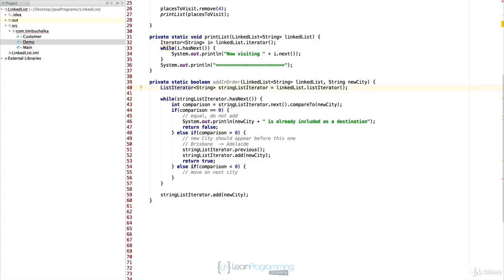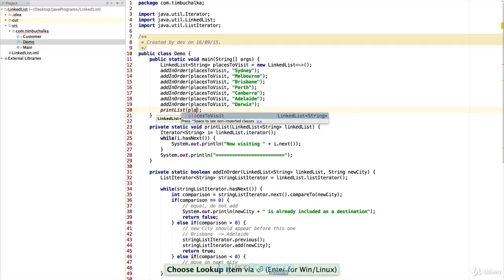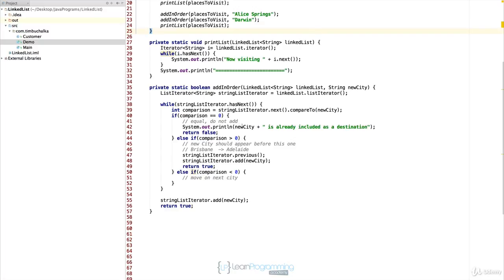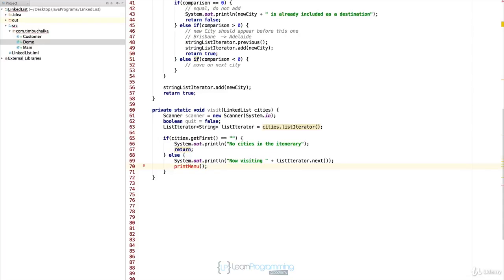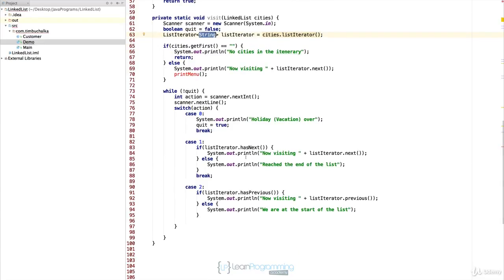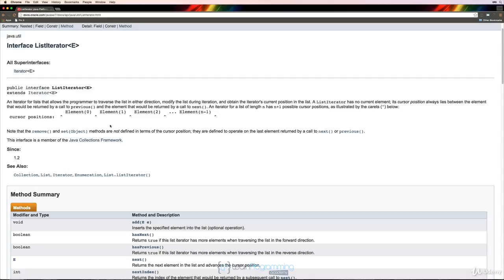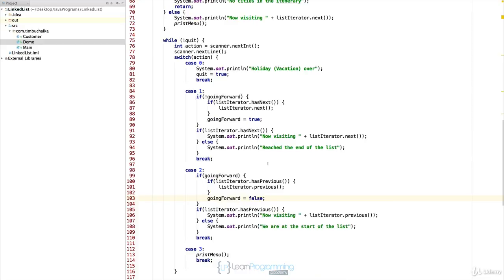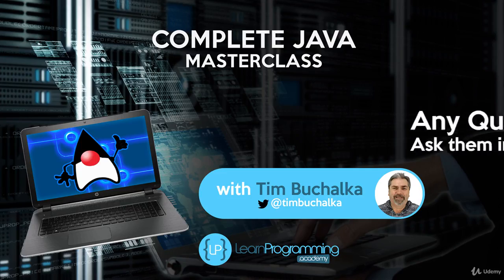069 LinkedList Part 3